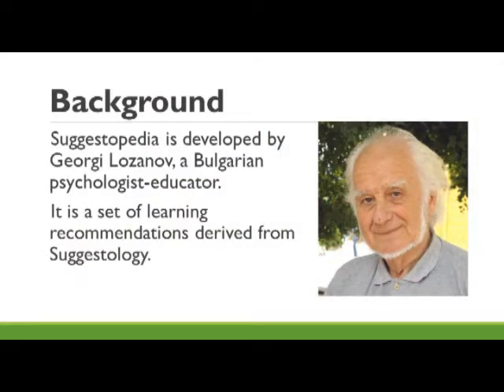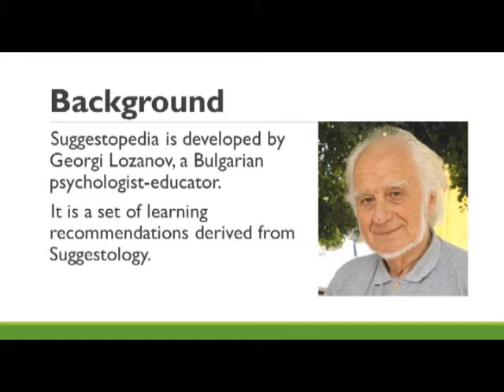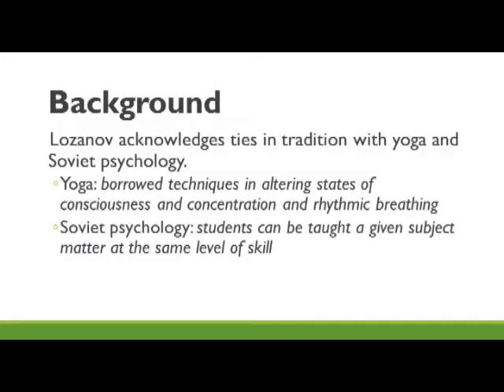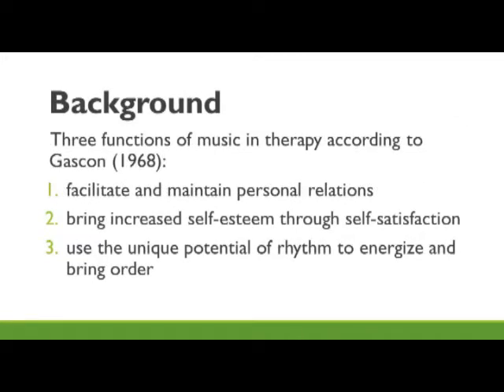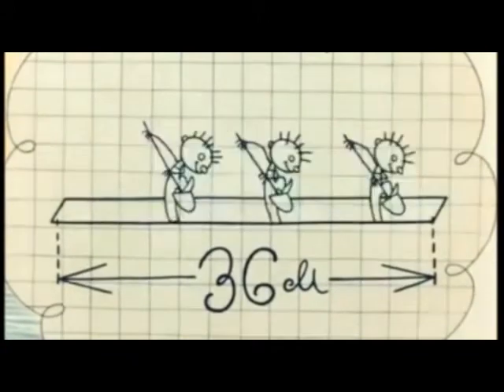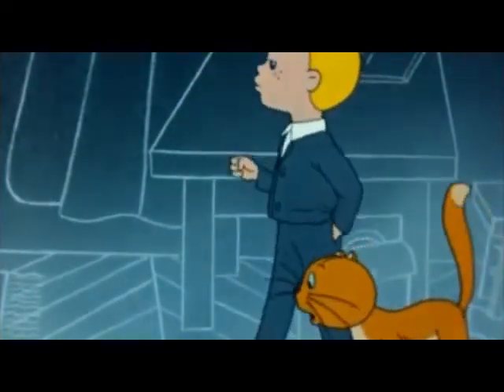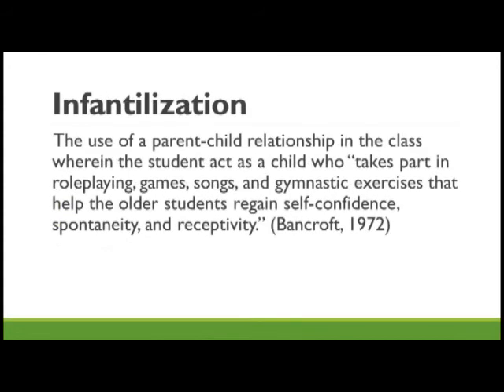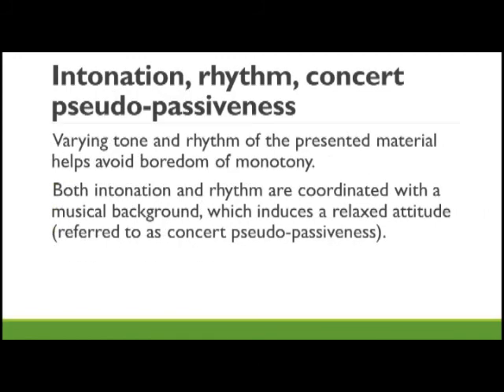Suggestopedia Part01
A video report on Suggestopedia for ENG 205: TESL
Professor: Dr. Ariel P. Villar